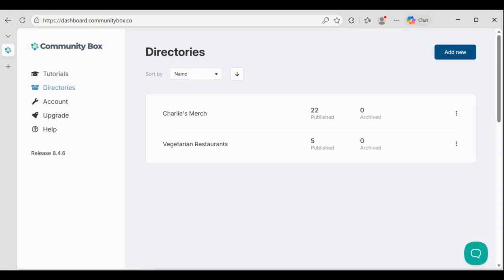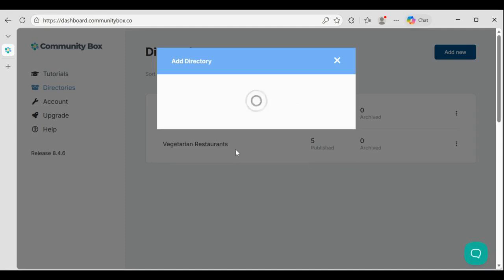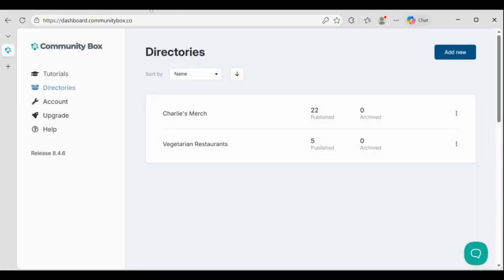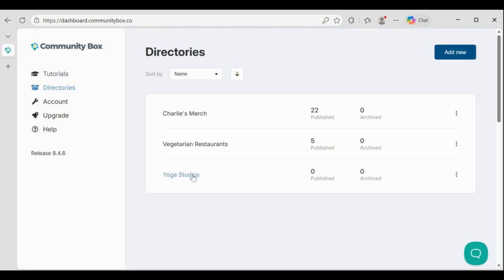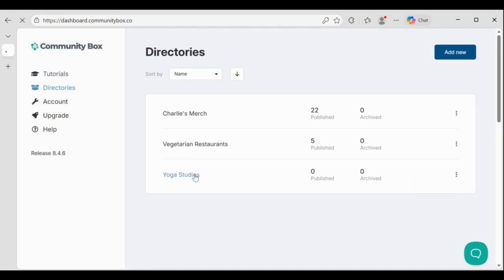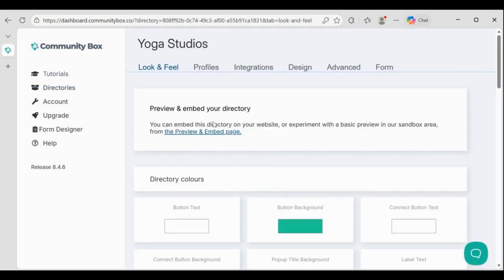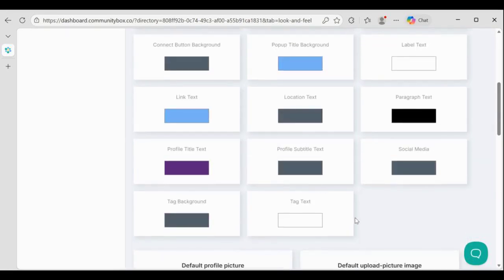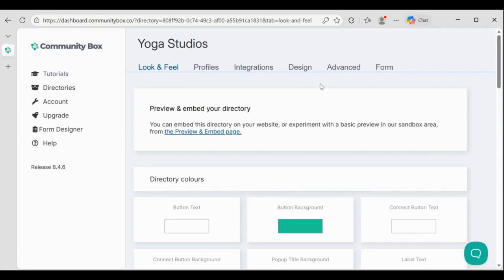Creating your first Community Box directory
Here is a short tutorial on how to create your first directory on Community Box. You can also read the guide here: